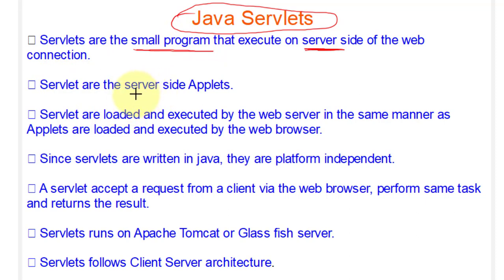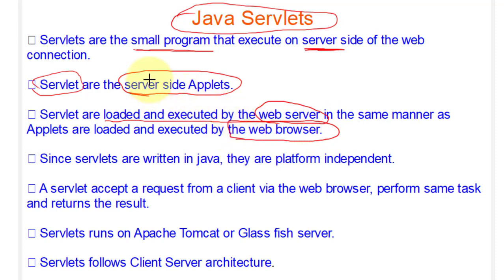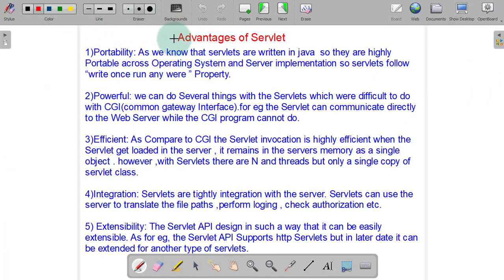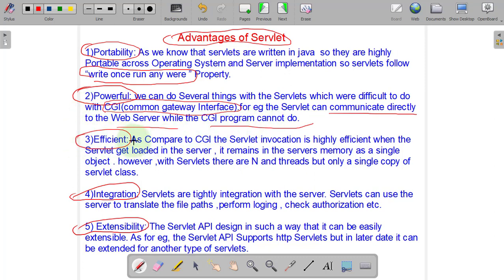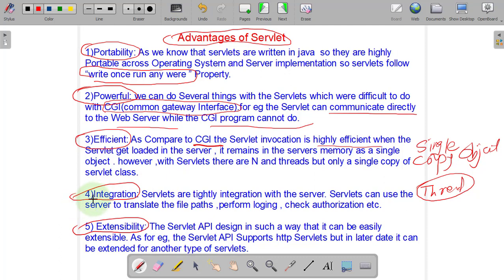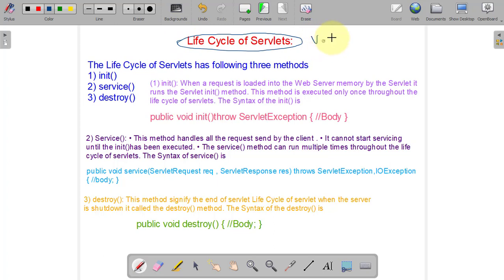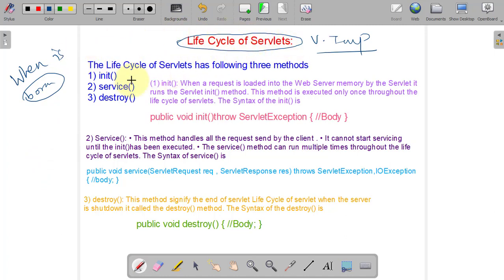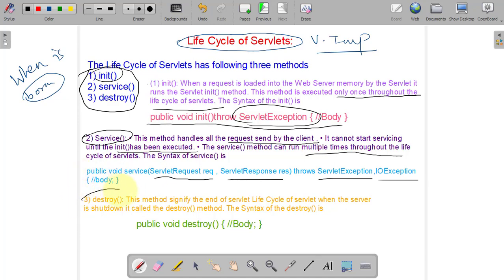EJ Session 4 : Introduction to Java Servlets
This video explain about basic intro. to java servlets, its working, advantages and life cycle